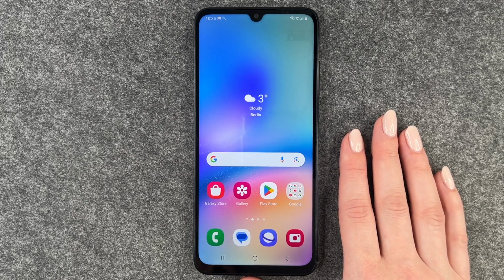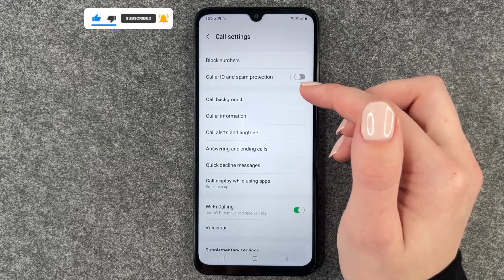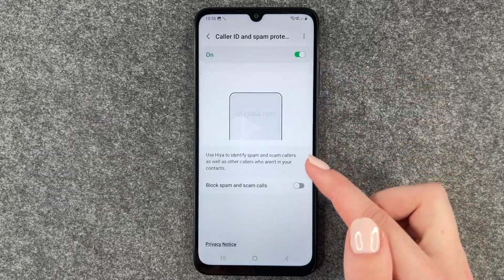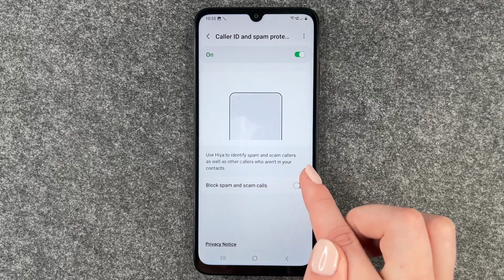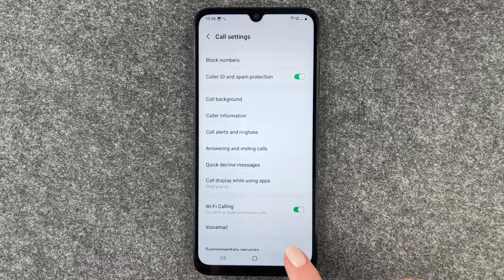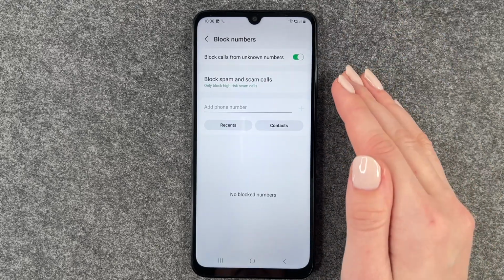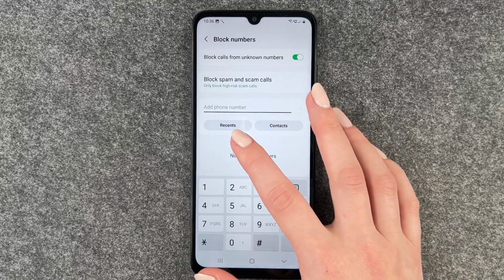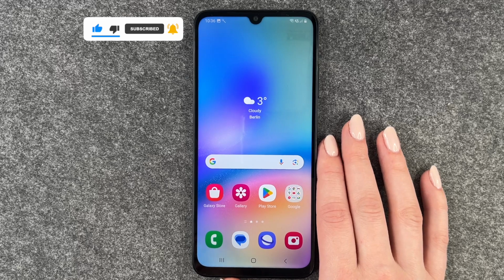Samsung Galaxy A05s - How to block numbers • 📱 • 👤 • ⛔️ • Tutorial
Are you annoyed of all the spam callers reaching out to you or do you maybe have a specific person you would like to block on your Samsung Galaxy A05s? In this video we will show you what you can do to stop people from disturbing you and how you can block specific numbers. We hope it helps, enjoy the silence. 😉
Have fun with our video! 🙌🏼